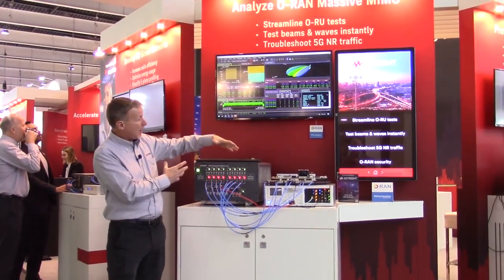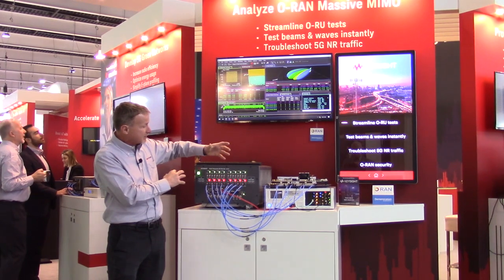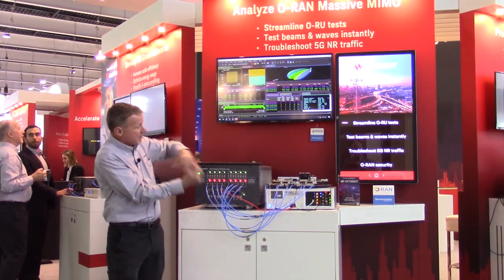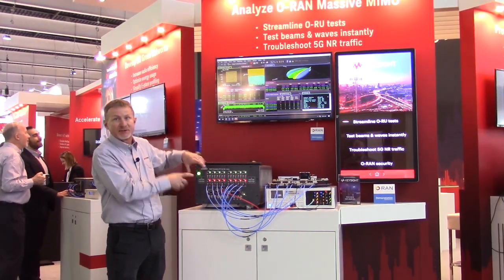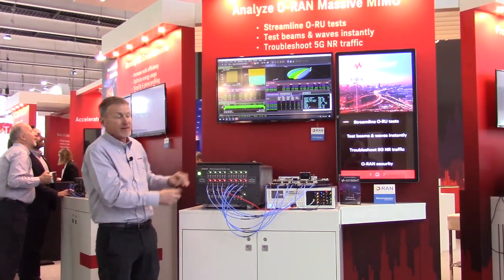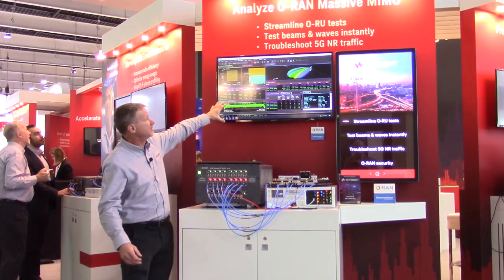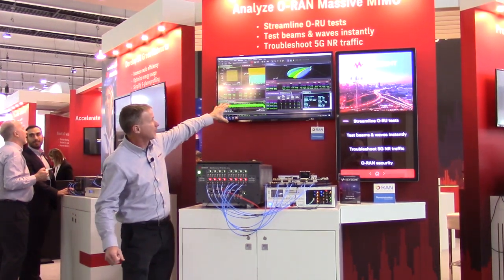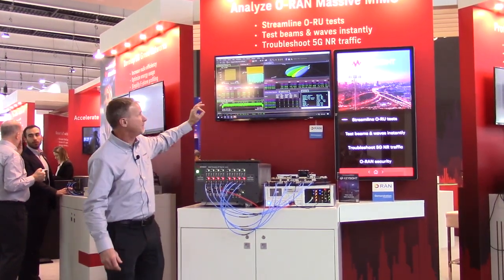Manage O-RAN Massive MIMO (MWC23 Demo Produced by Microwave Journal)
This demo introduces Keysight's new wrap-around test solution for O-RAN massive MIMO and MIMO radio unit (O-RU) testing. We’ll show how to test downlink and uplink instantly, single-user and multi-user massive MIMO RF beam shape / weight measurements, or specific RF parametric measurements on 8TR/16TR/32TR/64TR radios.